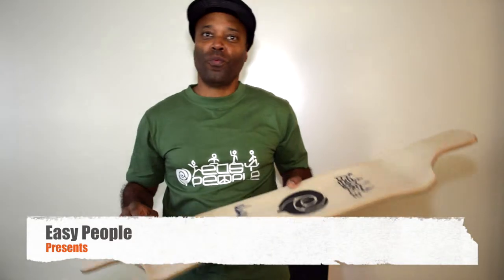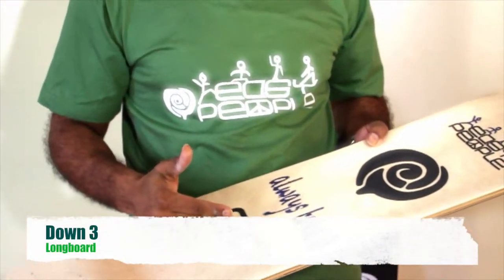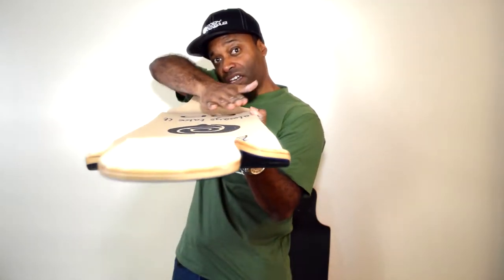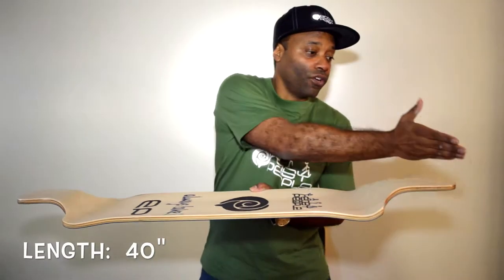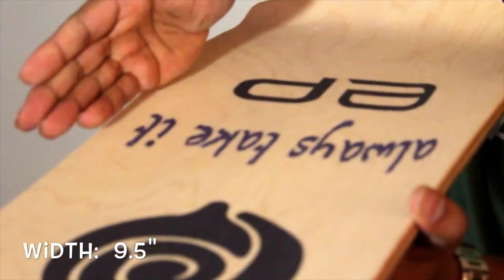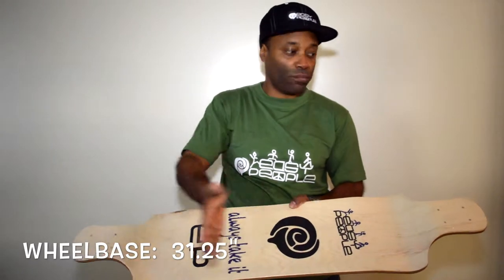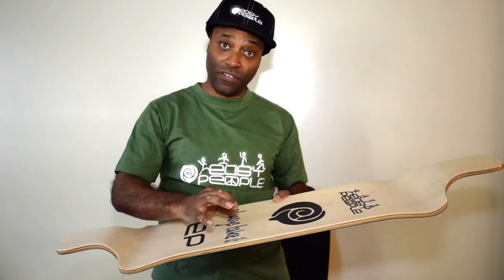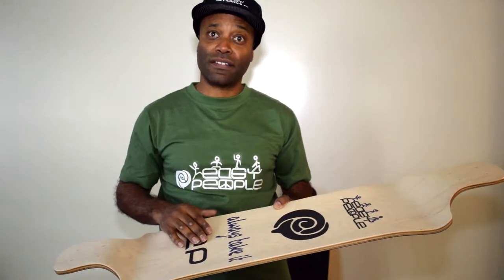What is important to know of Drop Down-3 low-rider longboard, Easy People longboards @ easypeople.ca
Easy People introduces the all new "Down 3 Longboard"

The Down3 longboard features a serious board that was made to compete.